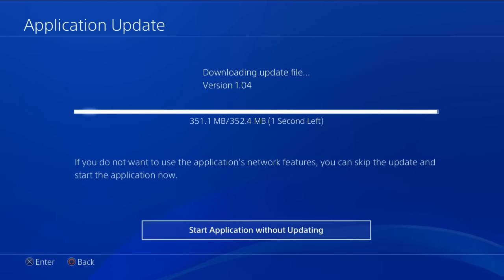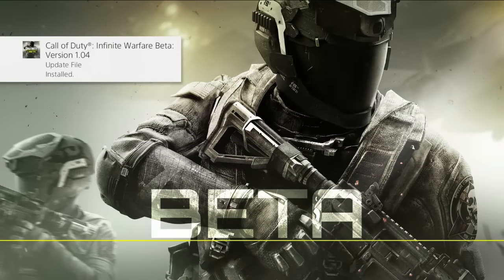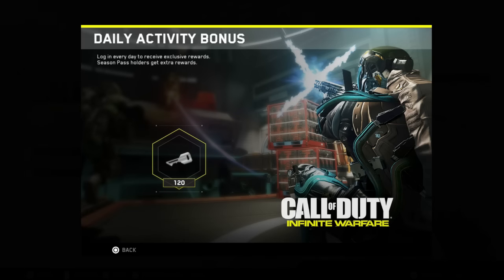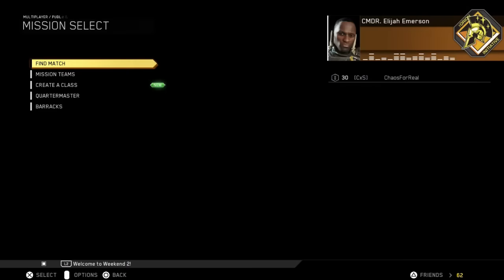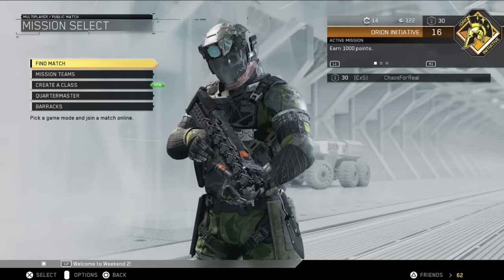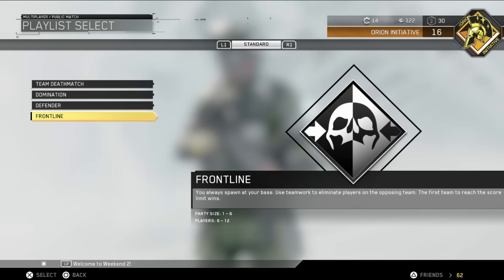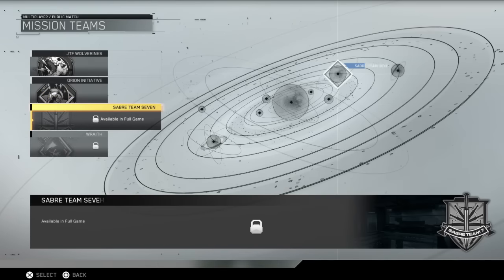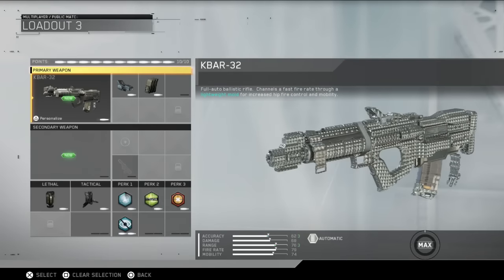YES YOU DID INFINITE WARFARE! BETA IS LIVE w/ NEW GAME MODES! | Chaos